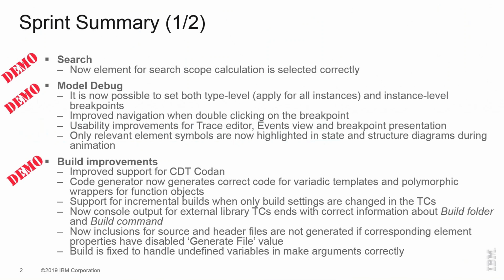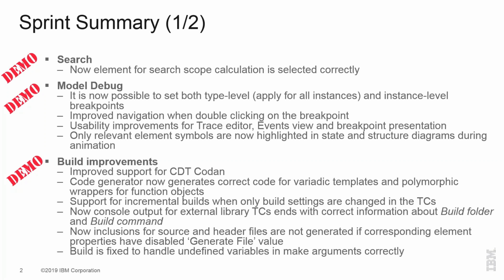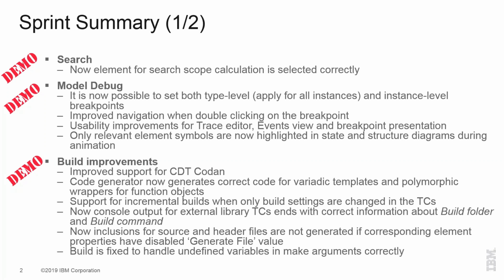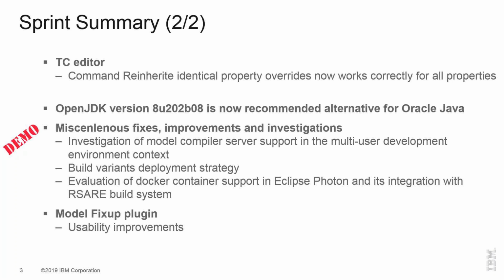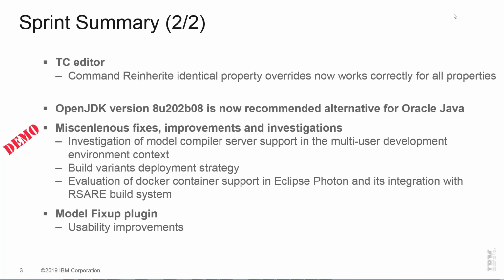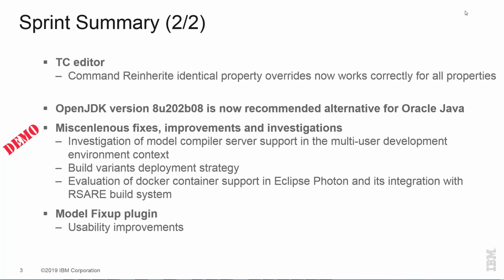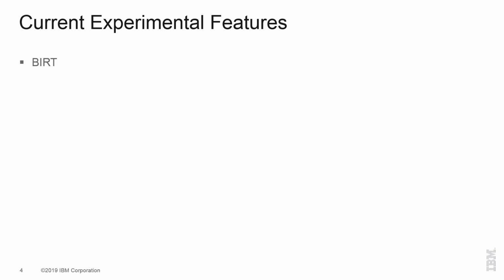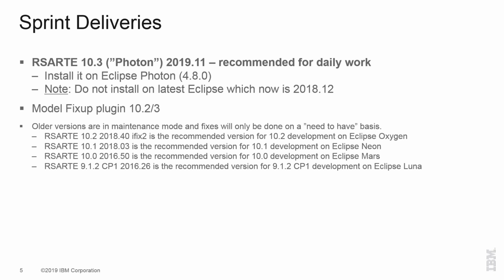HCL RTist - Sprint Demo 2019.11 - 1. Introduction